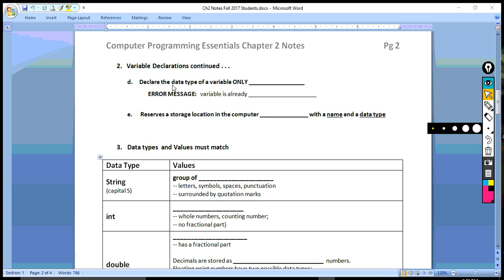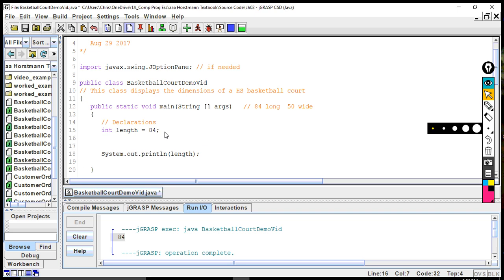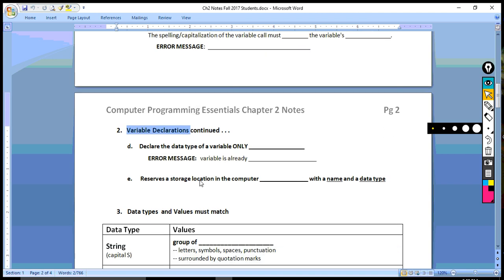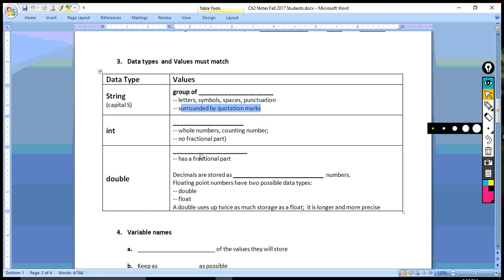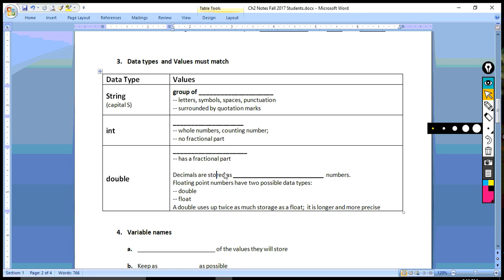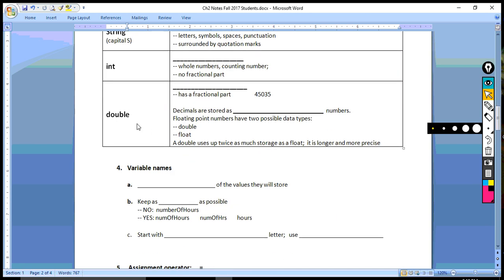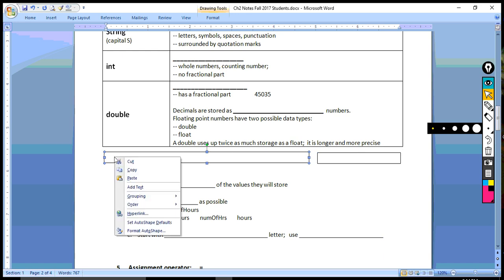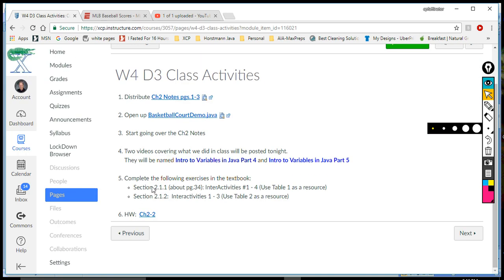Intro to Variables in Java Part 5